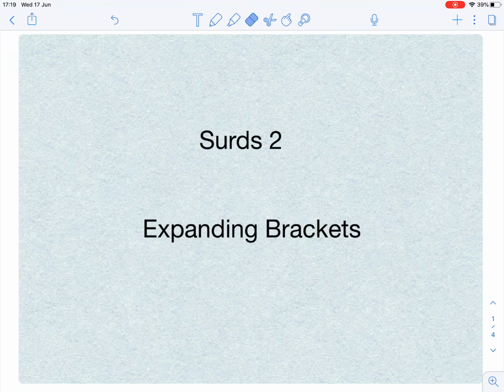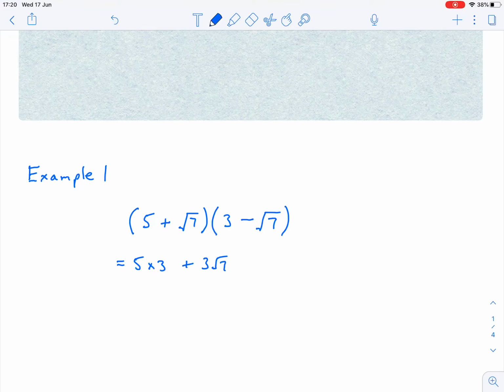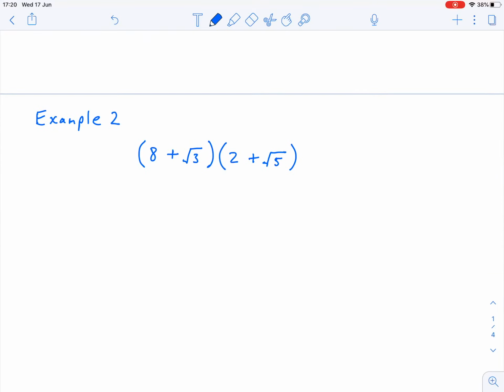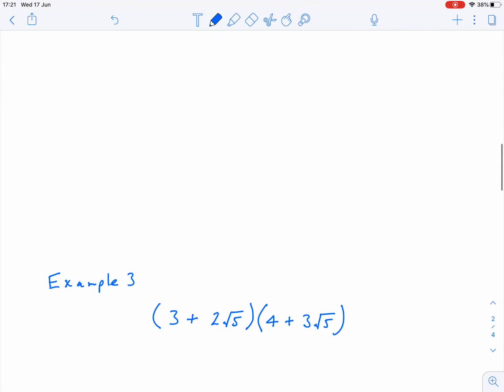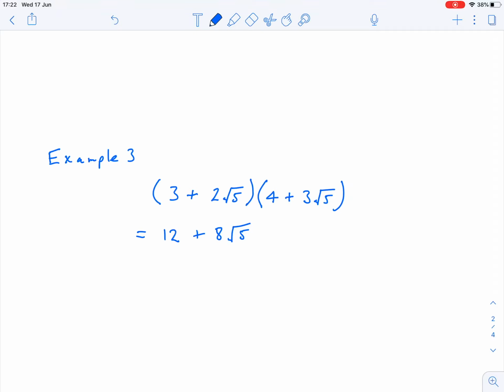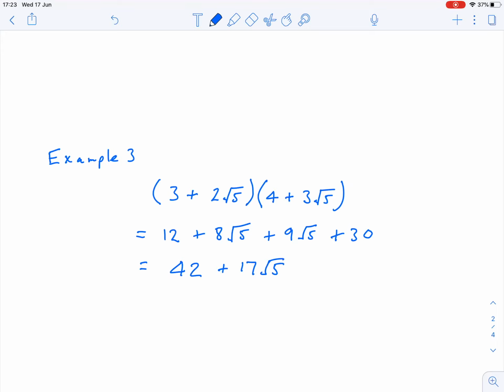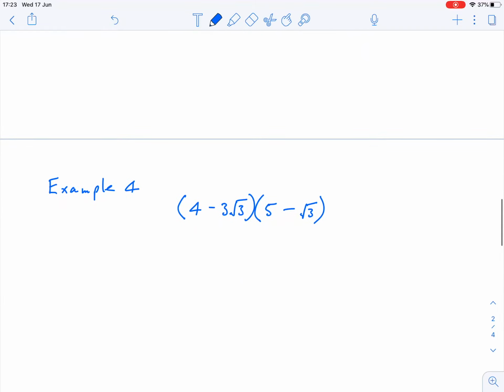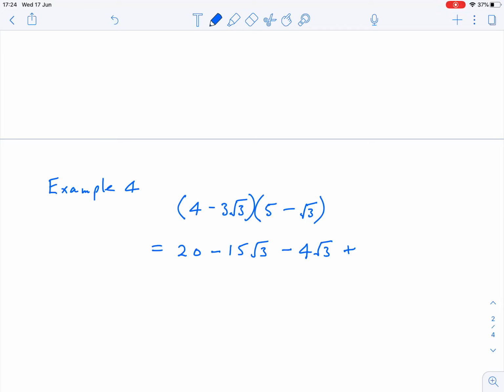10CMN Surds2 Brackets